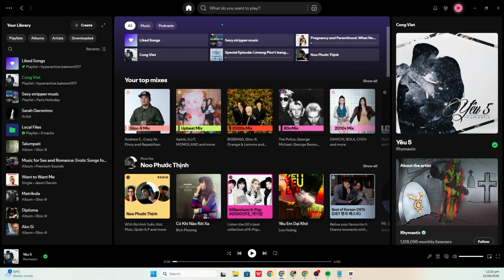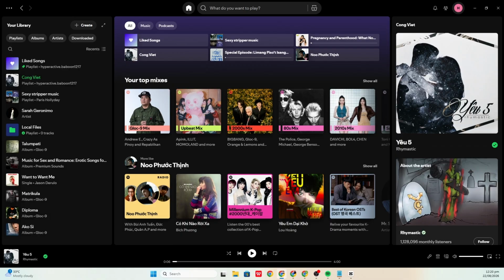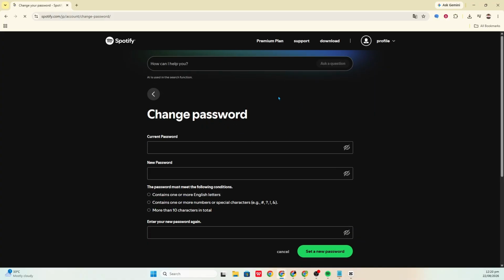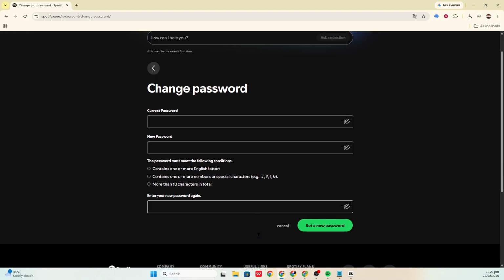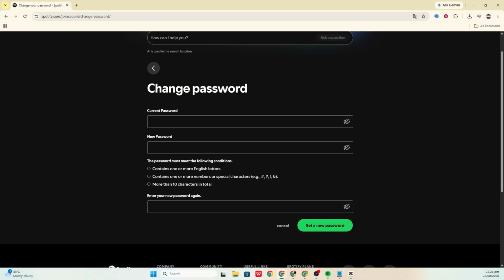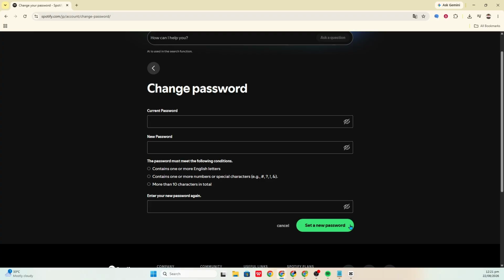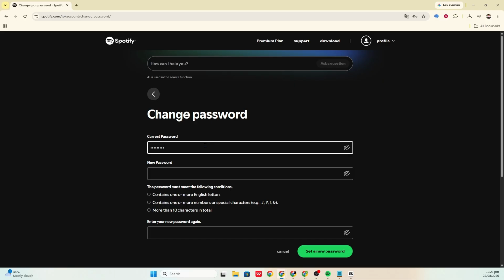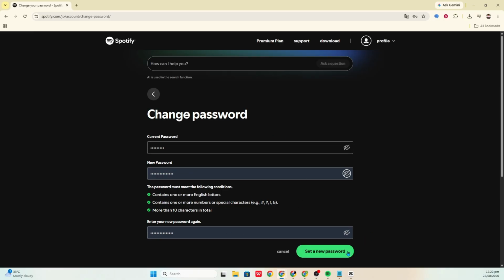How To Change Spotify Password (2026)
Learn how to change your Spotify password with this quick step-by-step tutorial. You’ll learn how to access Spotify account security settings, enter your current password, create a stronger new password, and confirm the change. The guide also covers password troubleshooting, updating saved login details, and keeping your Spotify account secure.

Video Chapters:
00:00 - How to Change Spotify Password
00:04 - Open Your Spotify Account
00:12 - Access Your Profile Menu
00:17 - Open Account Settings
00:24 - Find Security and Privacy
00:34 - Enter Your Current Password
00:41 - Create and Confirm a New Password
00:50 - Create a Strong Spotify Password
01:06 - Save Your New Password
01:15 - Confirm the Password Change
01:23 - Troubleshoot Password Update Issues
01:31 - Sign In With Your New Password
01:38 - Update Saved Login Information
01:46 - Keep Your Spotify Password Secure